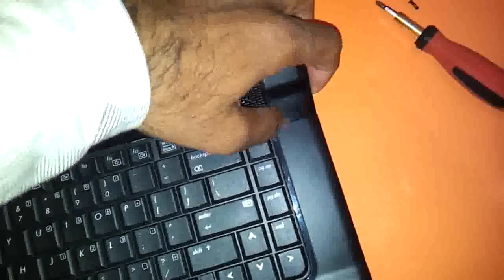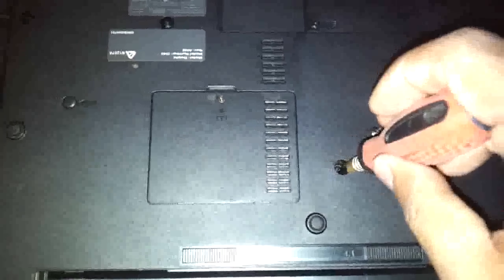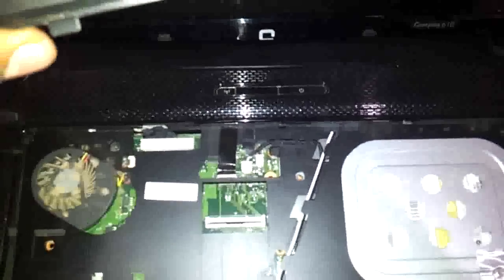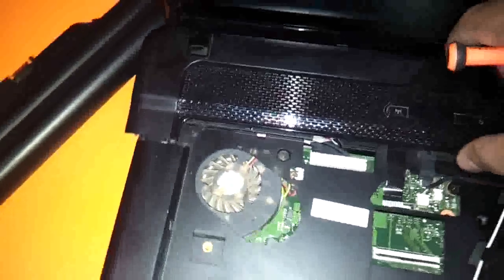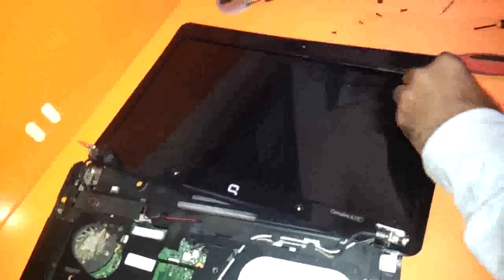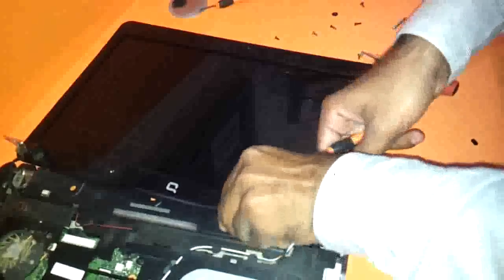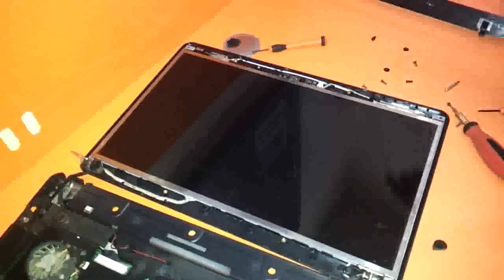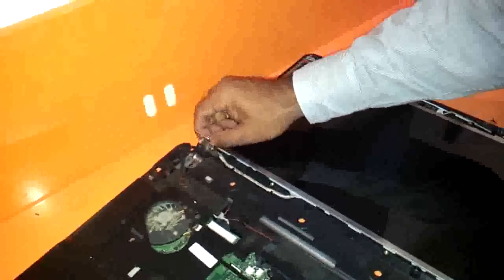how to change screen lcd led of compaq610